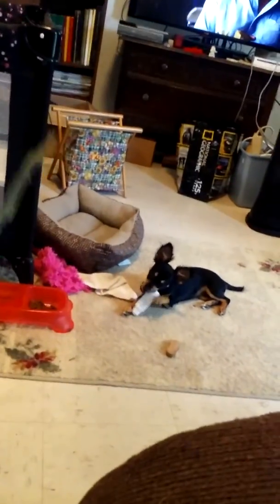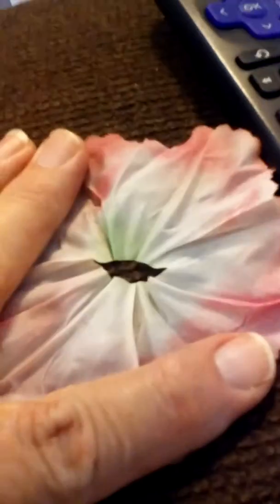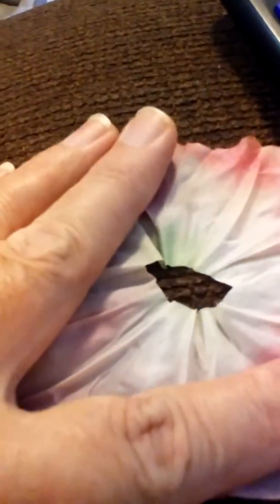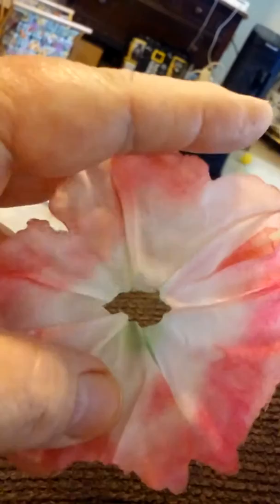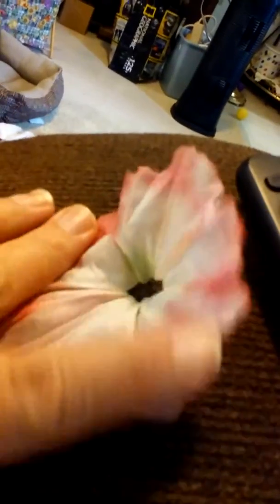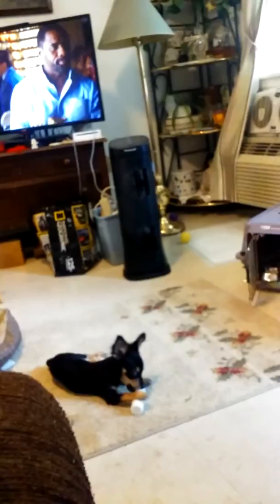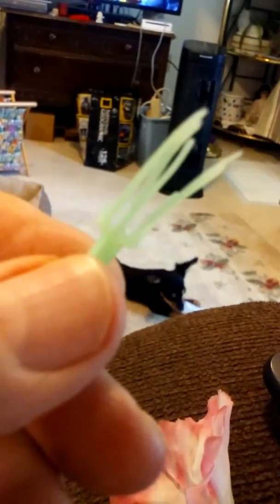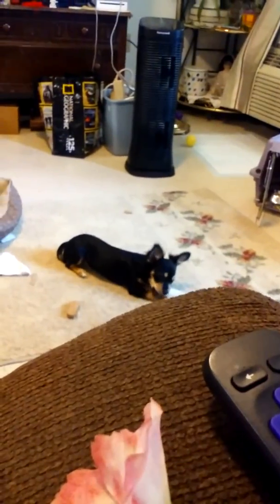Flowers made from silk flowers pt.1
Yellow and white flower from dollar trees redone.